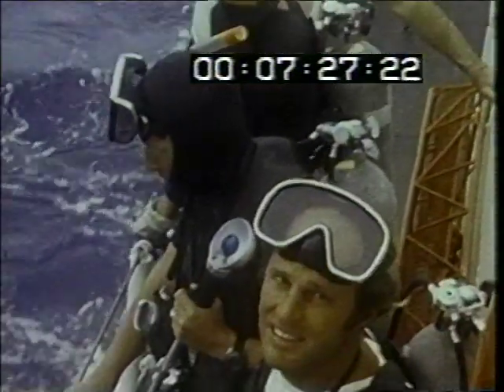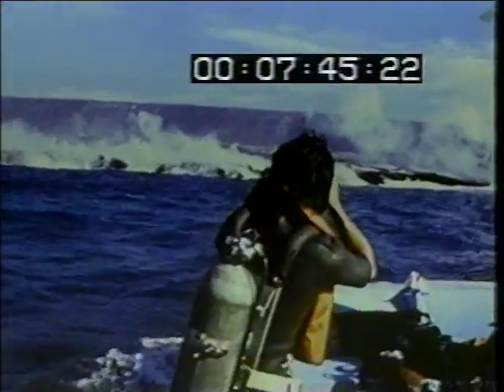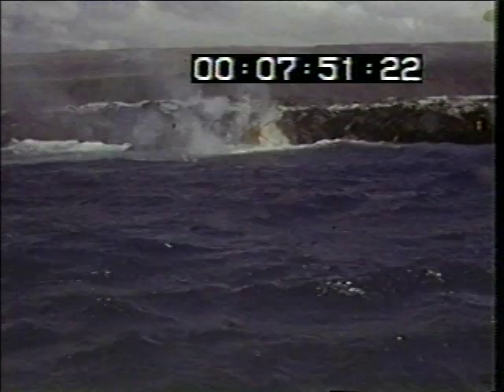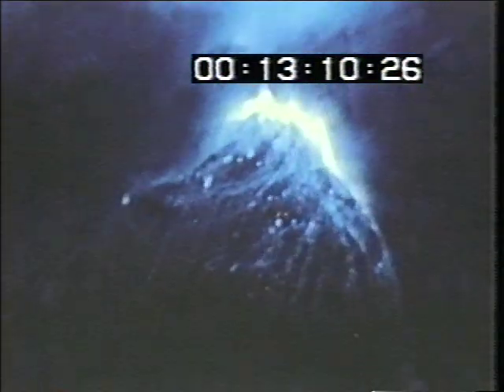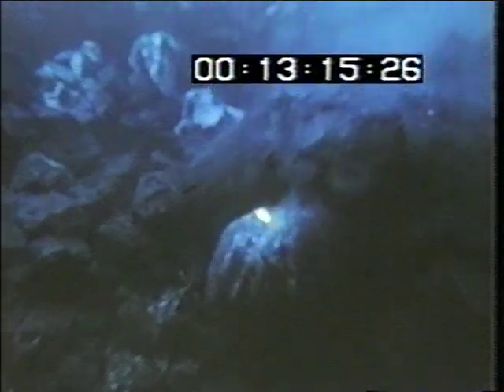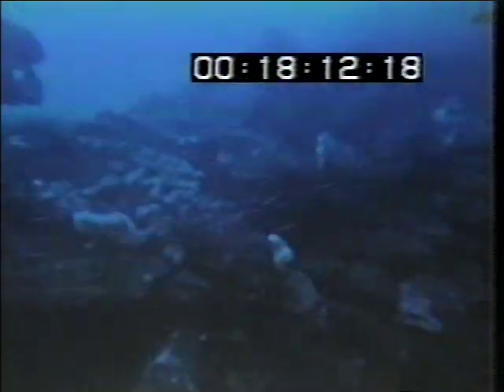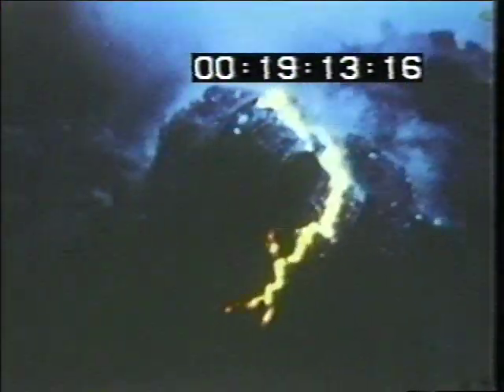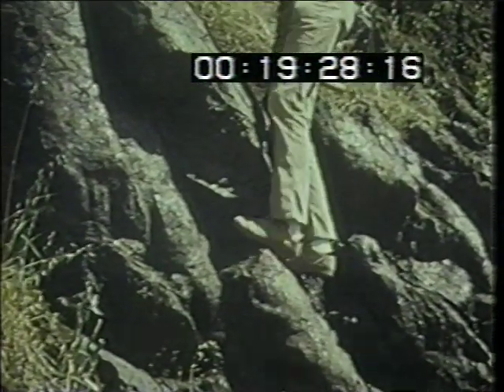Fire Under the Sea - Excerpts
This is a 10 minute excerpt from a 20 minute - 16 mm. film which, for the first time, documented the origin of "Pillow Lava" - the most common form of lava on earth.  Besides being an exciting film, it documented a scientific breakthrough.  Since pillow lava turned out to be formed only by hot lava flowing underwater, it's method of formation was unknown before diving scientists made personal observations at great personal risk.  The film is now considered a classic film in Geology.  Footage from the film has been used in many TV programs and is still available for purchase.